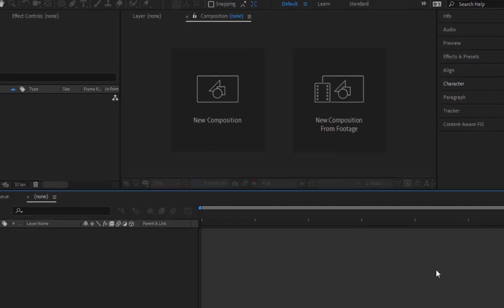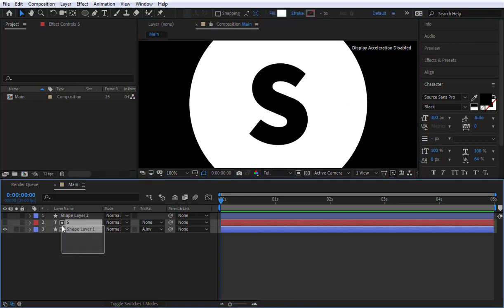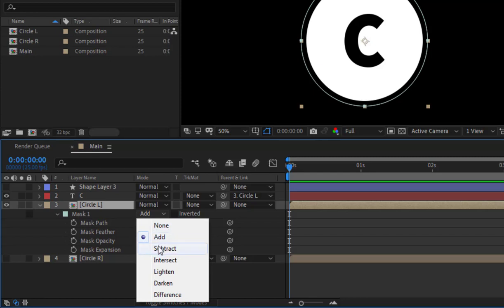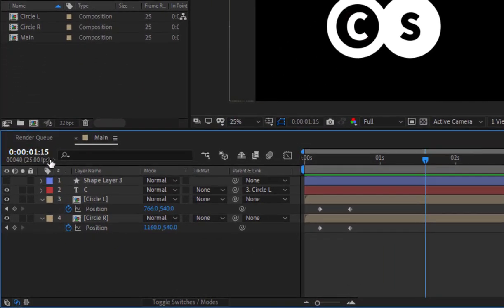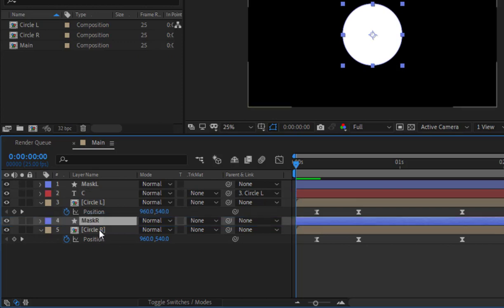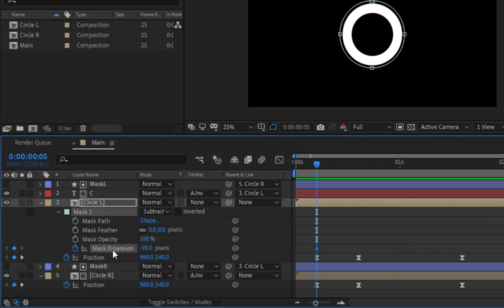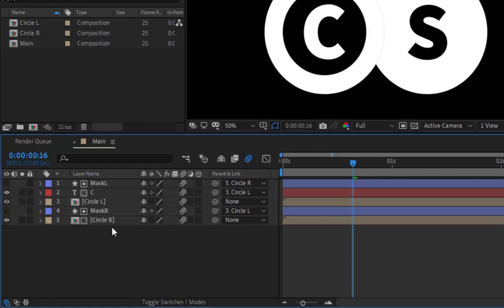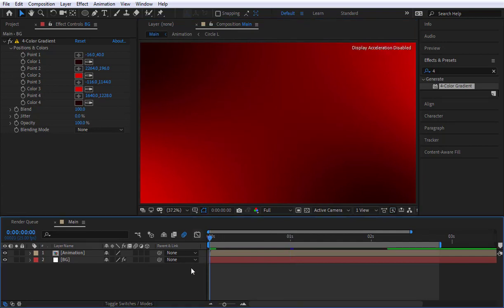Logo Animation - After Effects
Using masking and track mats we create an elegant logo animation.